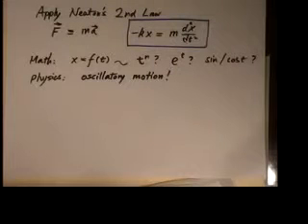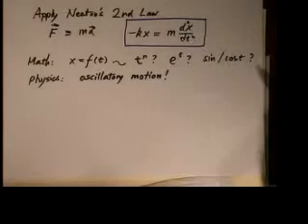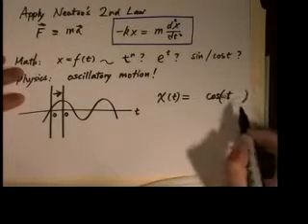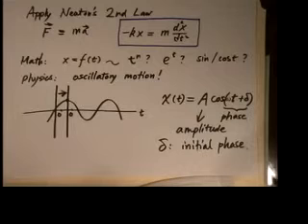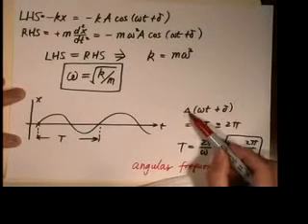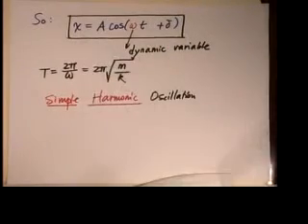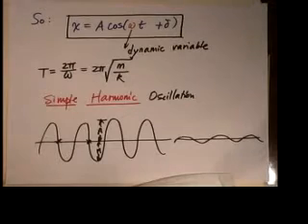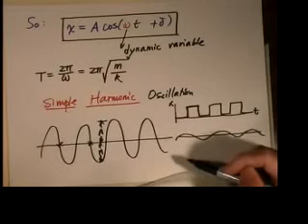Ch15 2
Physics 1B Video Lectures
Ch 15 Oscillatory Motion
Derivation of the SHM solutions to the equation of motion of the spring-mass system